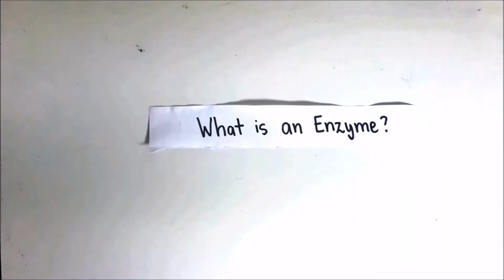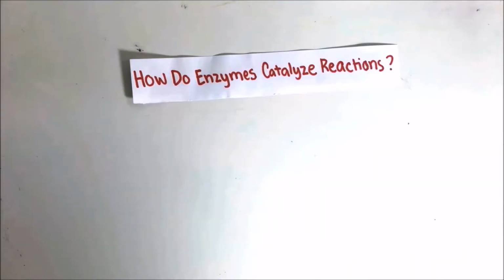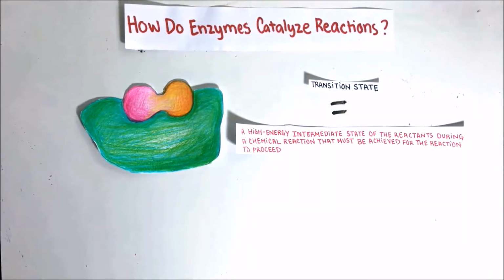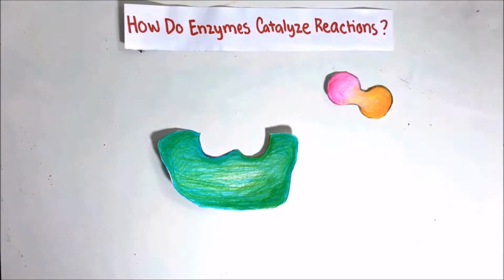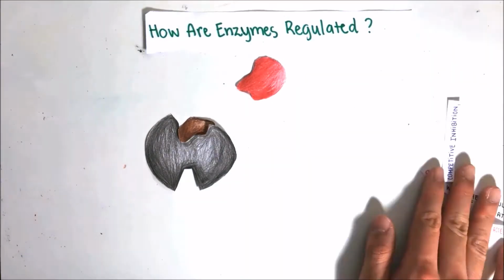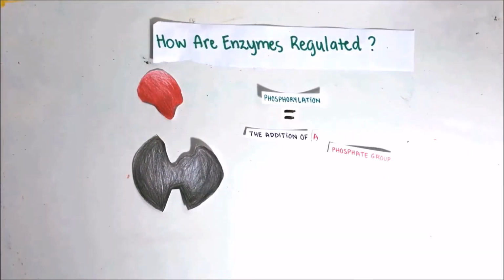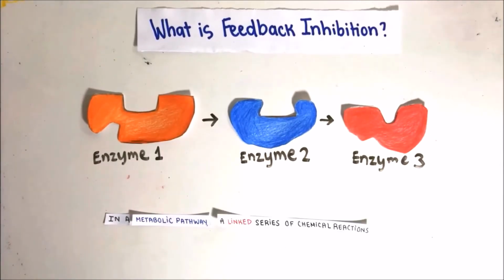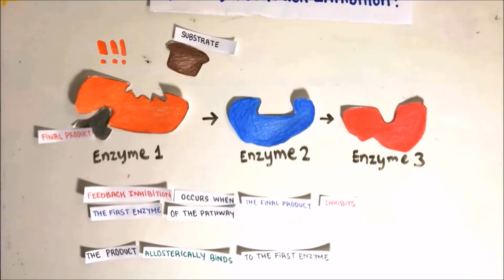How to Ace BIOL 141: Enzymes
A video project for BIOL 141H taught by Dr. Feeser (UMBC)

Producer: Toan Bui
Actress: Marwah Ashraf
Actor: Shlok Mehta

Do Do by Everet Almond